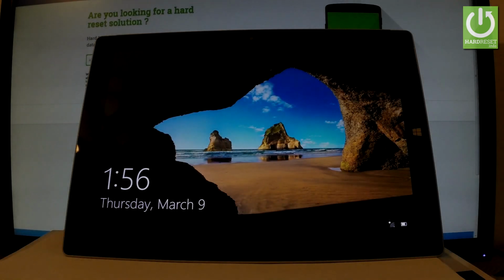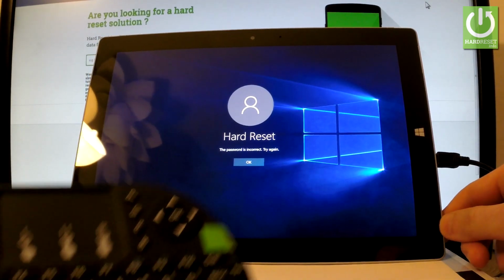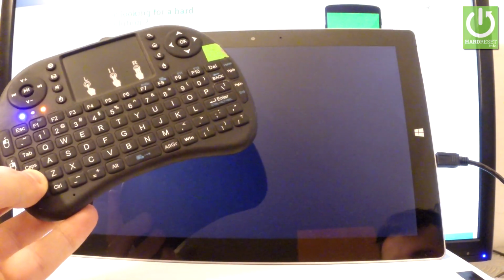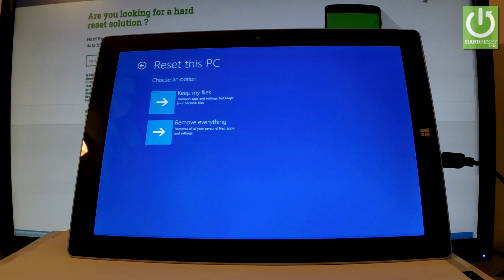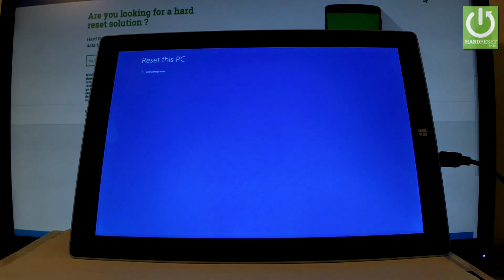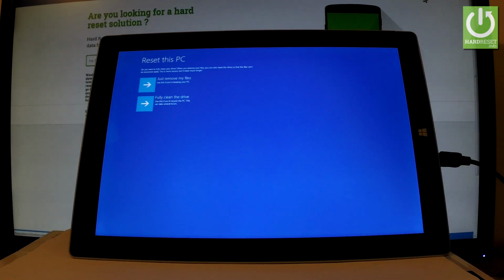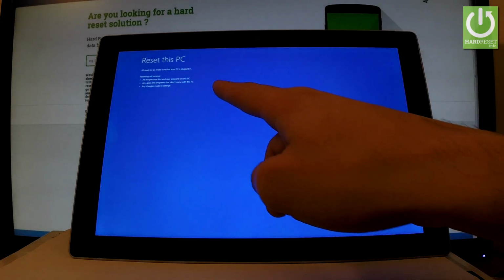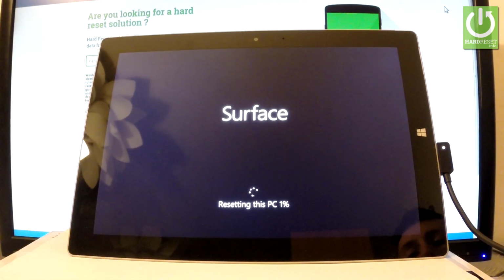MICROSOFT Surface 3 Hard Reset / Remove Password / Format Windows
How to reset Windows on MICROSOFT Surface 3? How to accomplish the factory reset? How to reset screen password? How to enter the Troubleshoot Mode? How to remove pattern lock from MICROSOFT Surface 3? How to reset your device? How to perform a factory reset operation? How to bypass screen lock portection? How to reset phones password?

It explains step by step how to factory reset the MICROSOFT Surface 3. Master resetting your smartphone will result in the deletion of all the personal data stored on your phone's internal memory and it will return the smartphone's settings to factory values.